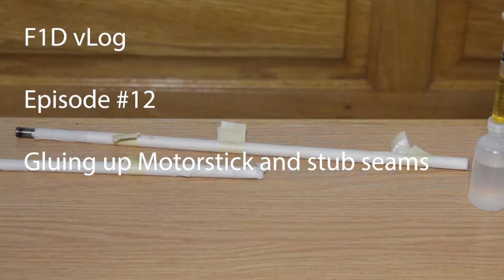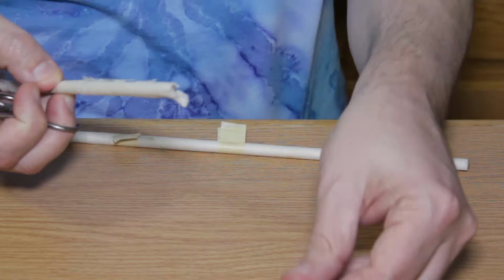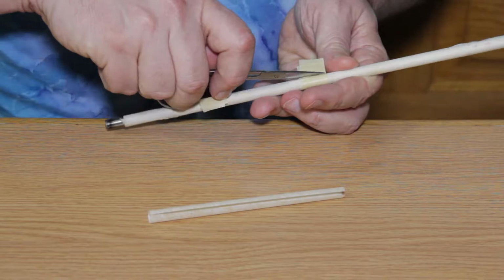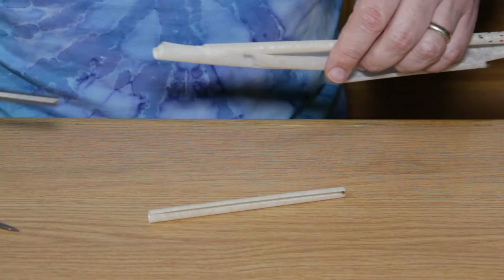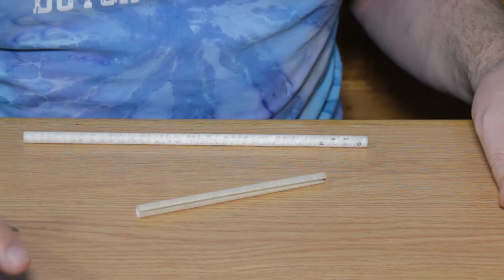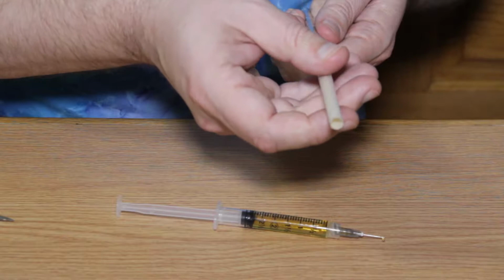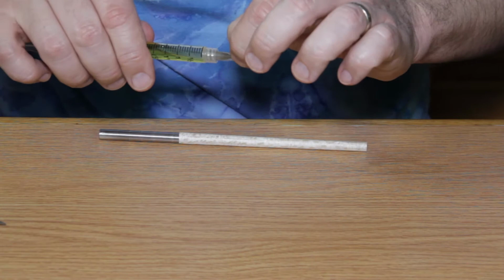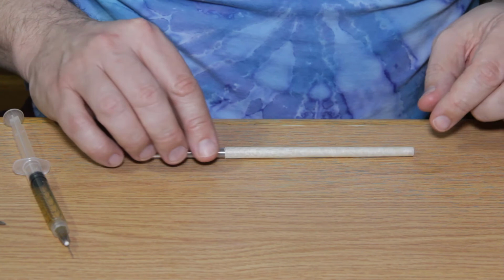F1D vLog Episode #12 - Motor stick seam gluing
Gluing seams on motorsticks and stubs.

(My camera cut out, so I missed much of the motor stick gluing.)

I glue these up while still on the form. It is generally best to start in the center, then check the seam line to be sure you are straight before moving to each end.

I like using the syringe as a glue applicator as they are easier to control output. If there is too much, you might see me touch the tip to a fingernail or paper towel to take up the excess. You want to avoid too much glue.